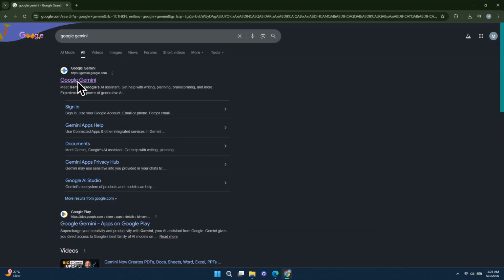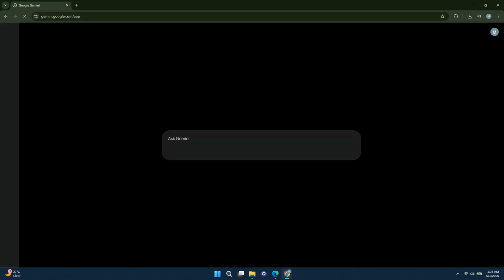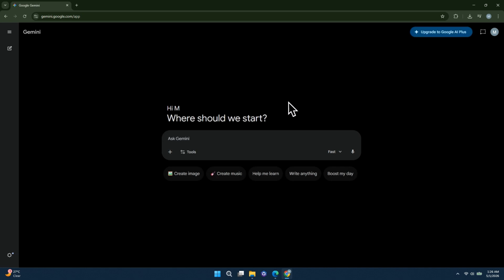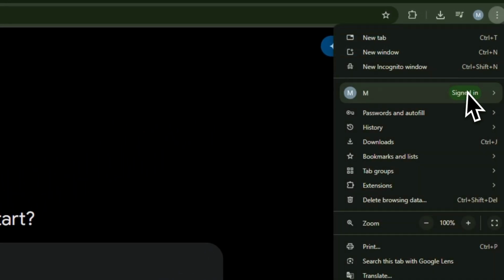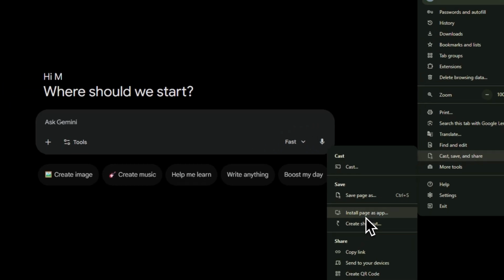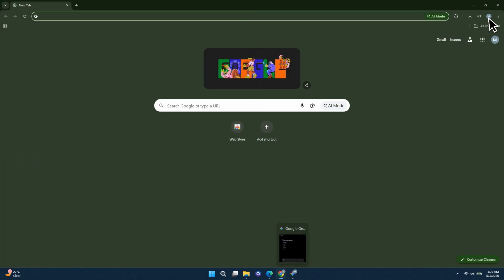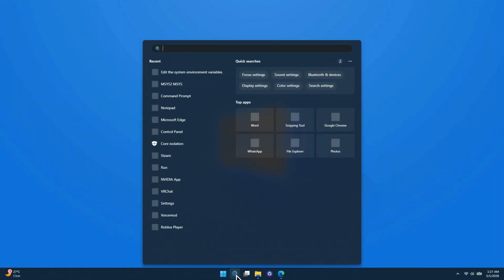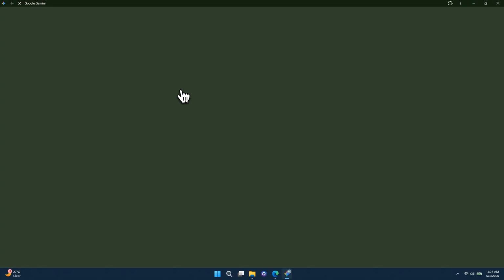How To Install Google Gemini AI App On Windows PC Or Laptop (Updated Guide)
Learn how to install the Google Gemini AI app on your Windows PC or laptop with this updated guide.
This tutorial shows the full download and setup process step by step for beginners.
Perfect for users who want to use Google Gemini AI on desktop for better productivity.
Follow easy steps to get started quickly and access powerful AI features on Windows.